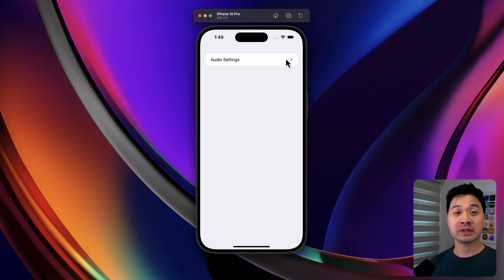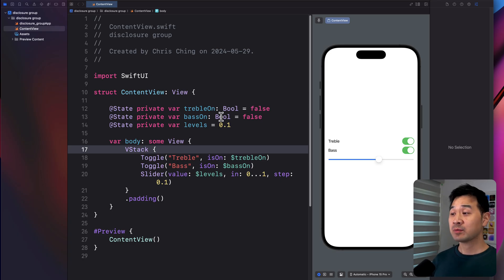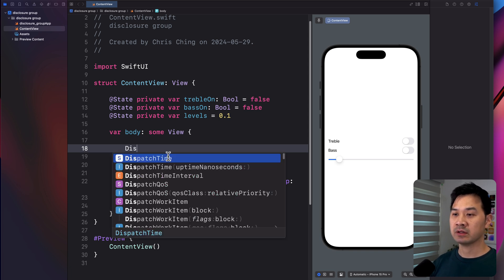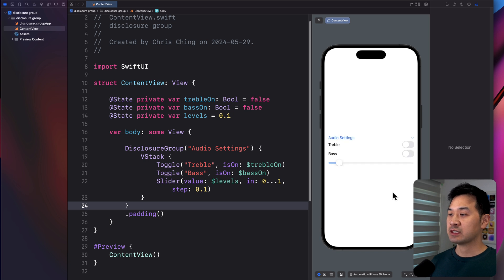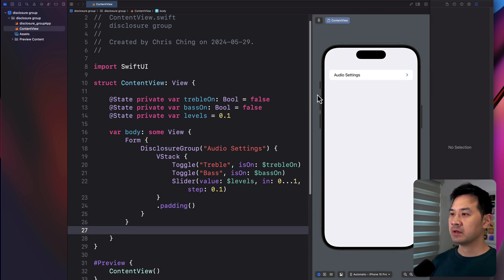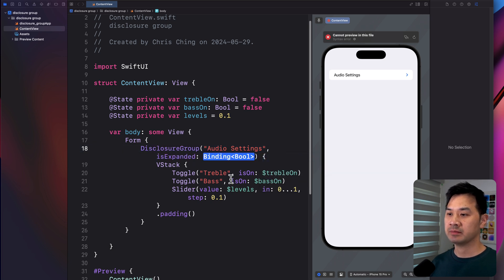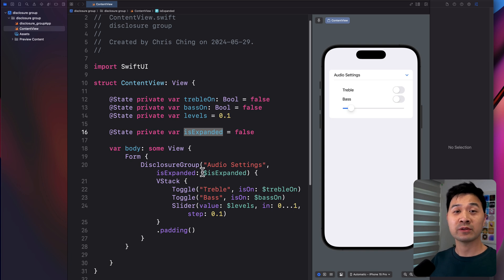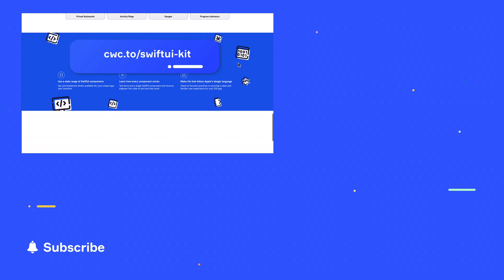SwiftUI DisclosureGroup Tutorial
Learn how to use a DisclosureGroup in your SwiftUI project to hide or show information in your UI

In this SwiftUI Disclosure Group tutorial, we’ll cover:
A basic usage example
How to programmatically control the DisclosureGroup state
How to use DisclosureGroup in a Form